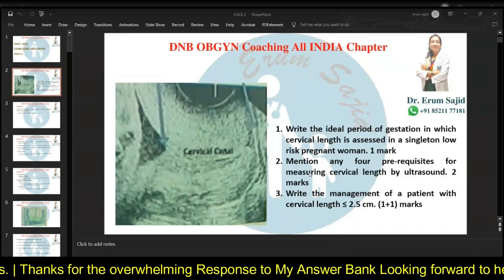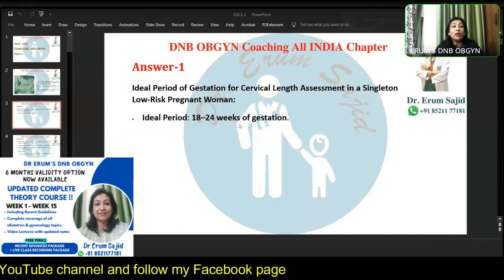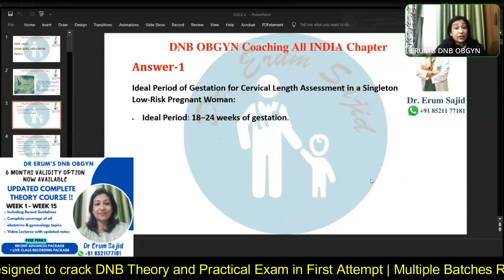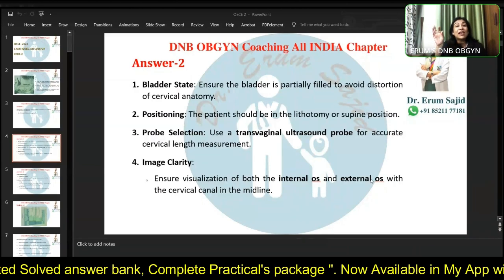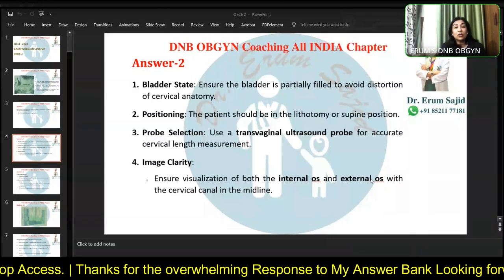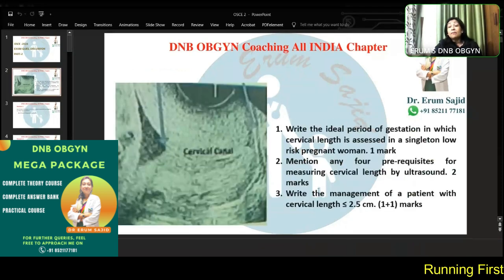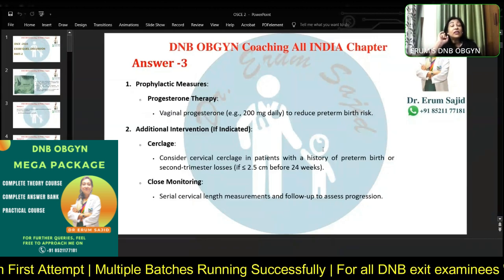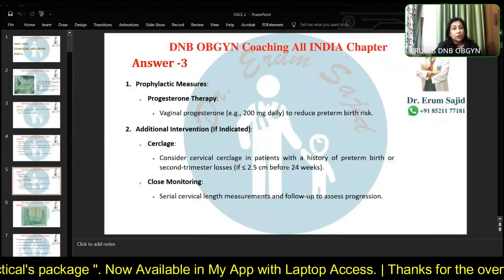OSCE 2024 Q & A Mock-2 | DNB Theory Class | DNB OBGYN coaching All India chapter| OBGYN Live Class